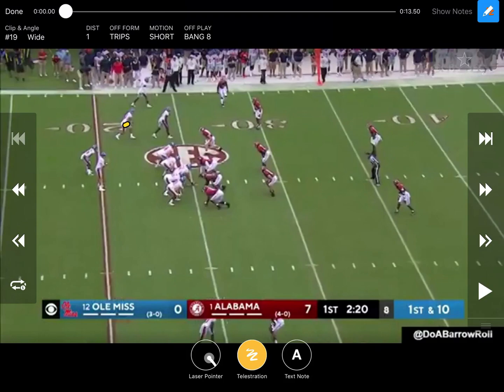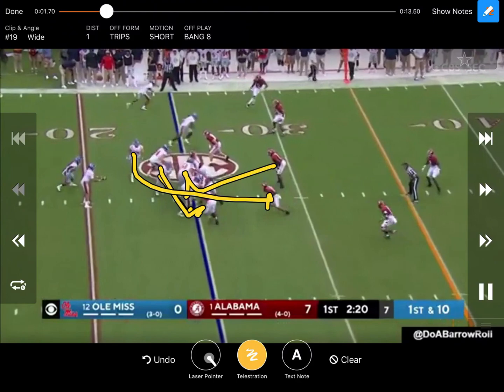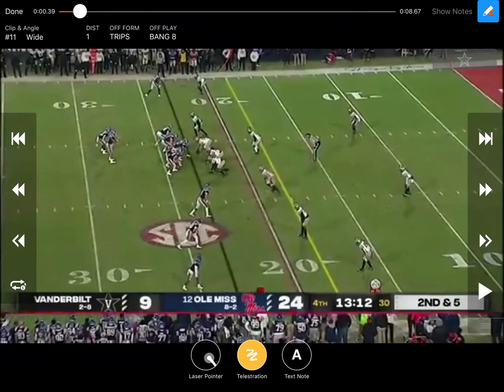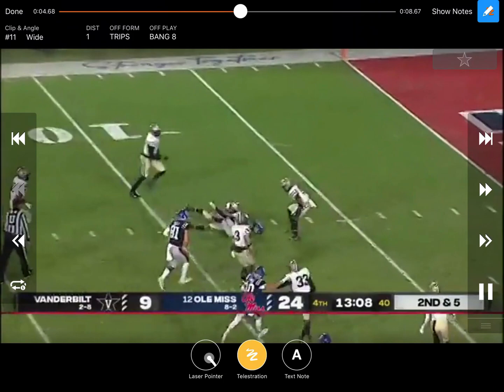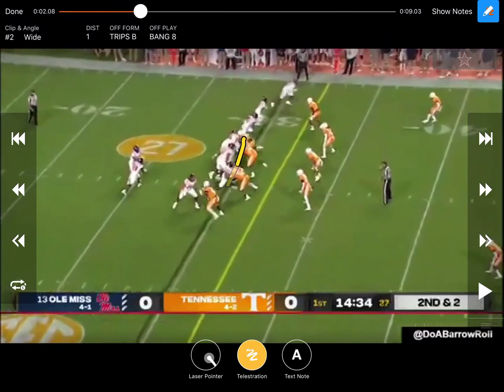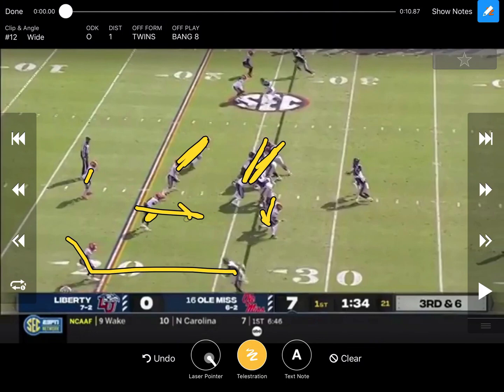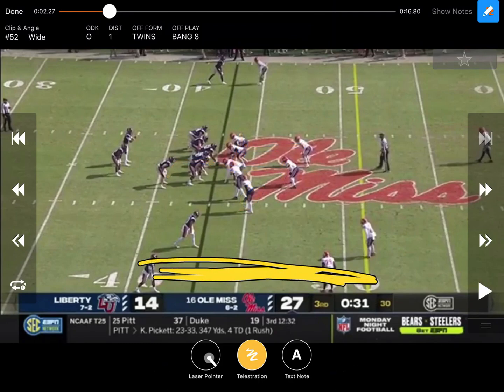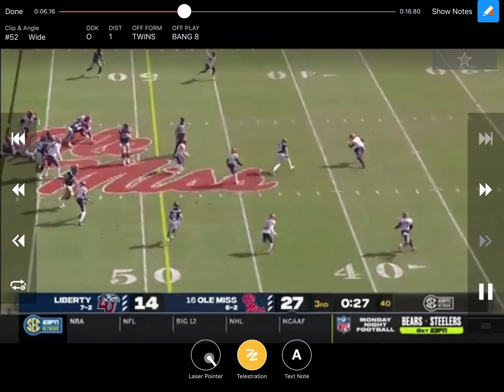Clips of Ole Miss using their bang 8 RPO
Ole Miss and Lane Kiffin exploiting second level defenders rotating into the box to stop the run.